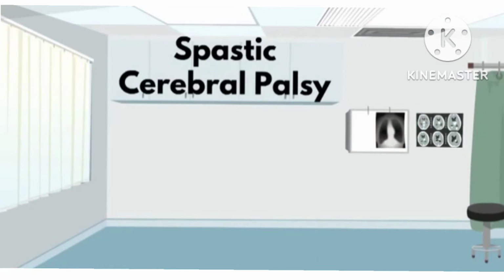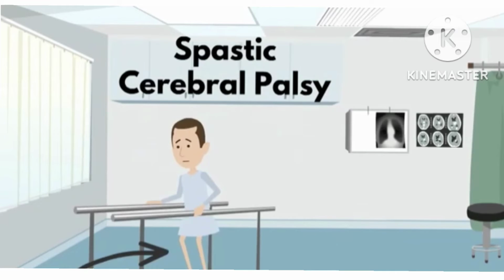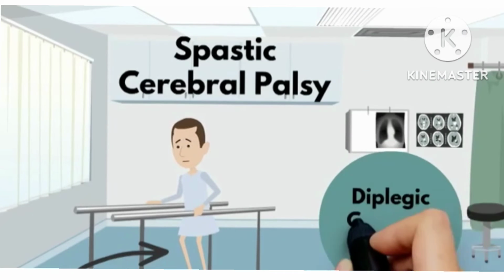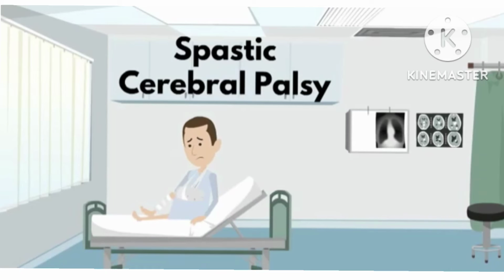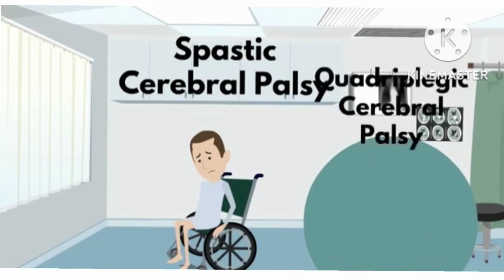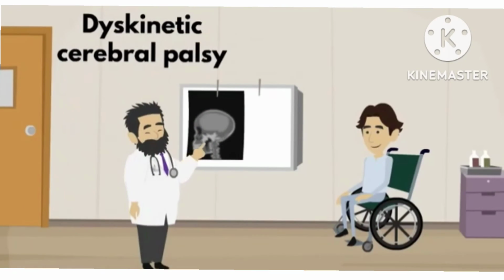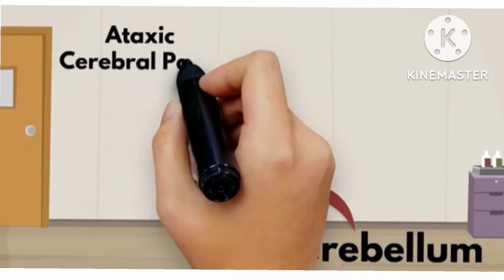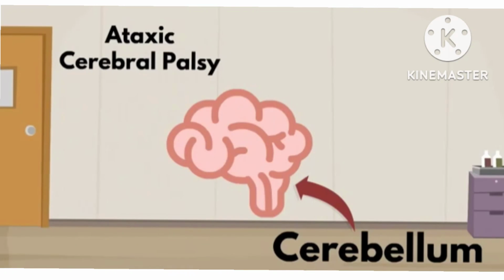ماهو الشلل الدماغى؟ What is carebral palsy